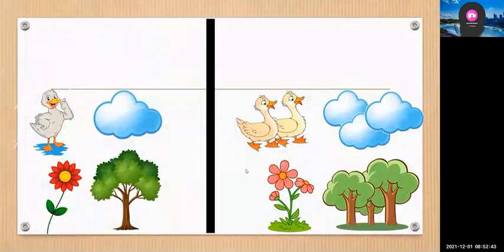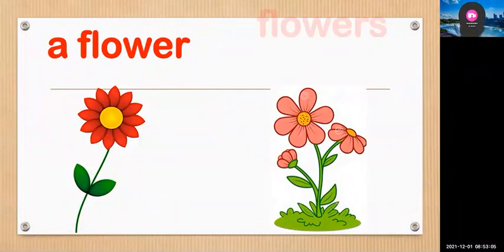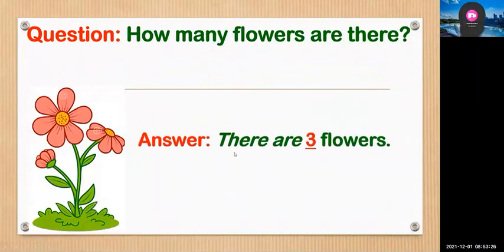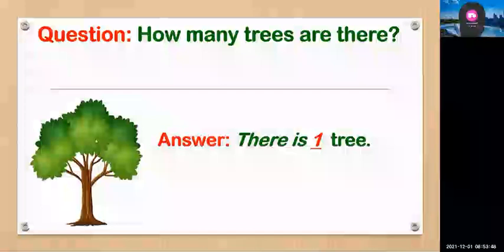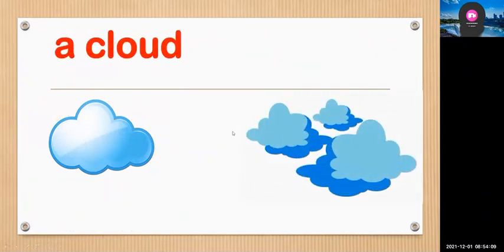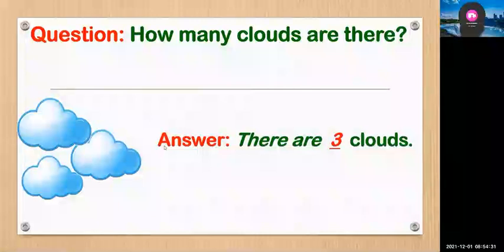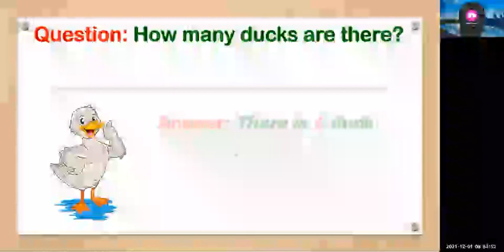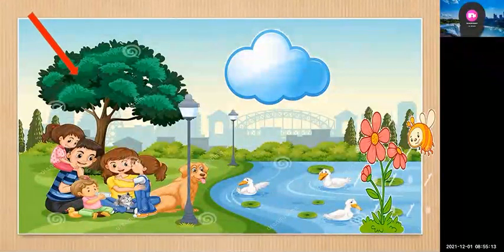There is................... / There are...................